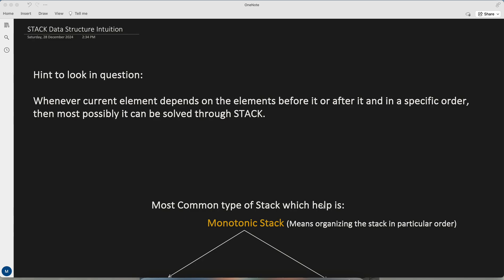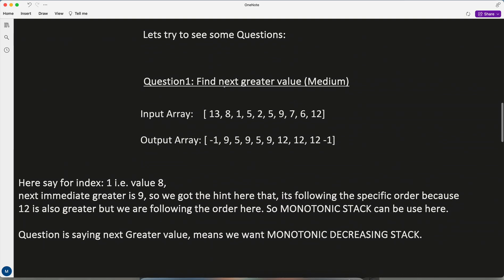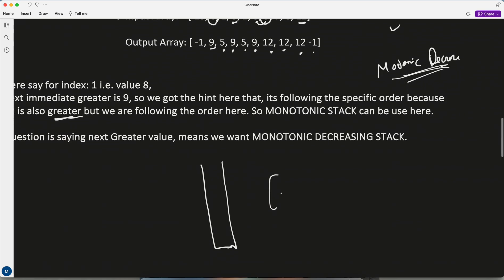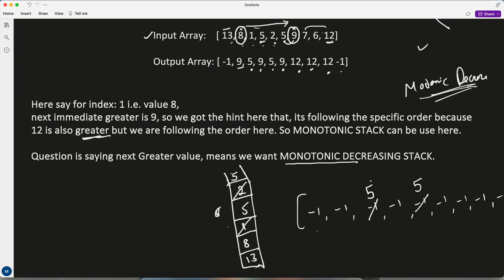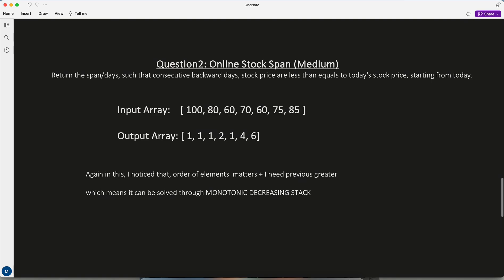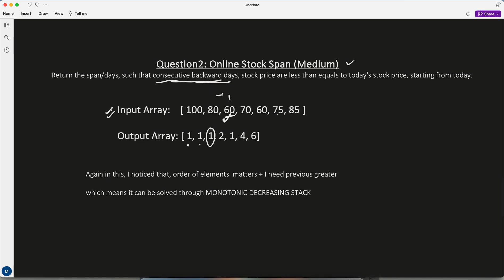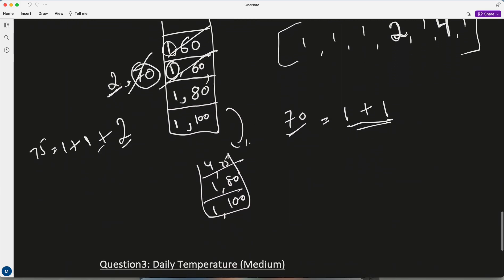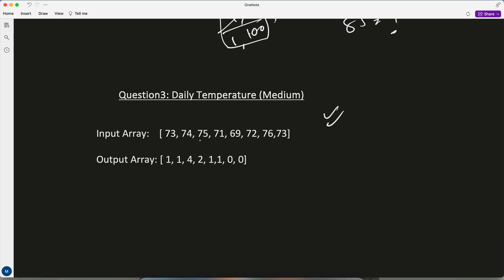Monotonic Stack Pattern Identification | DSA Practice